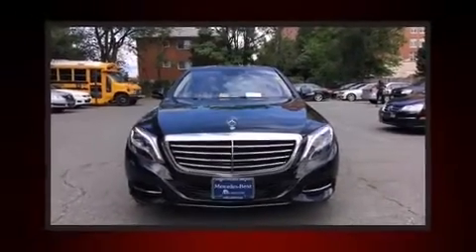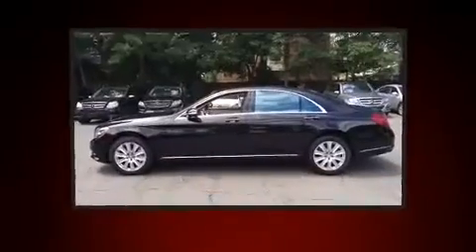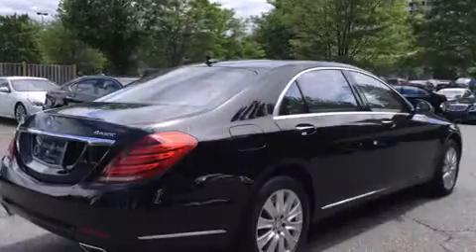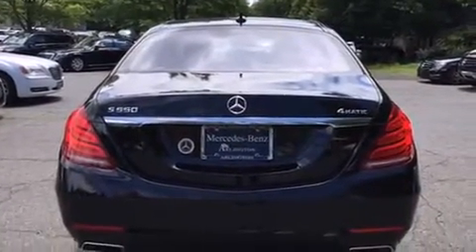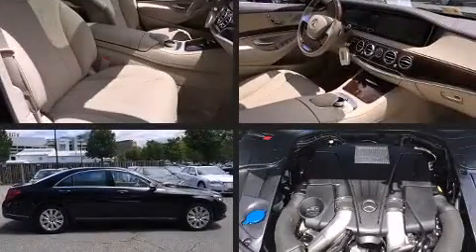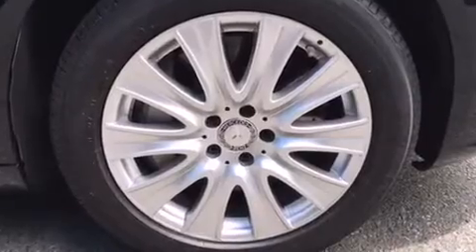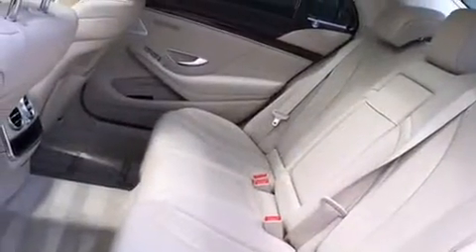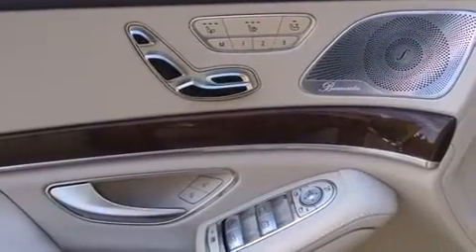2014 Mercedes-Benz S-Class S550 4MATIC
The 2014 Mercedes-Benz S-Class. With less than 10,000 miles on the odometer, this 4 door sedan prioritizes comfort, safety and convenience. Under the hood you'll find an 8 cylinder engine with more than 400 horsepower, and load leveling rear suspension maintains a comfortable ride. Well tuned suspension and stability control deliver a spirited, yet composed, ride and drive The engine breathes better thanks to a turbocharger, improving both performance and economy. Mercedes-Benz prioritized practicality, efficiency, and style by including: power trunk closing assist, front and rear reading lights, a tachometer, power front seats, automatic dimming door mirrors, rain sensing wipers, and seat memory. For drivers who enjoy the natural environment, a power moon roof allows an infusion of fresh air. Passengers are protected by various safety and security features, including: dual front impact airbags, head curtain airbags, traction control, brake assist, anti-whiplash front head restraints, a panic alarm, an emergency communication system, and 4 wheel disc brakes with ABS. Safety and maximum capability are assured via self leveling rear suspension, which maintains optimal driving geometry. It also arrives with a Carfax history report, providing you peace of mind with detailed information. Our sales staff will help you find the vehicle that you've been searching for. We'd be happy to answer any questions that you may have. Come on in and take a test drive!